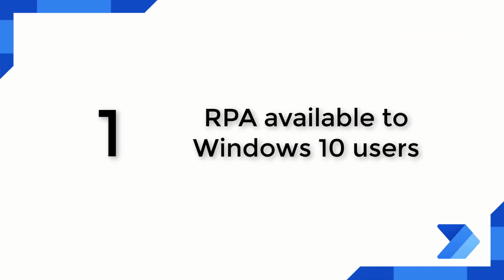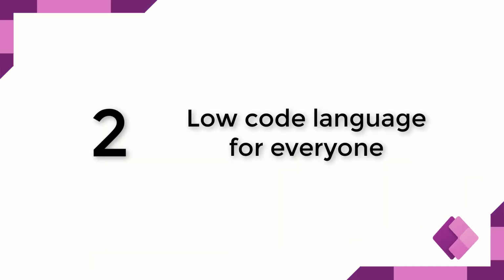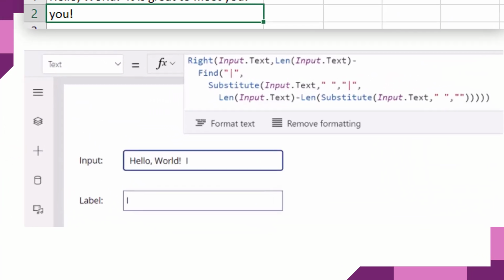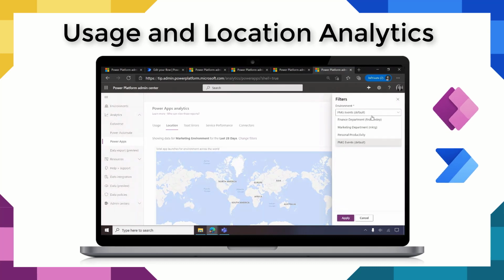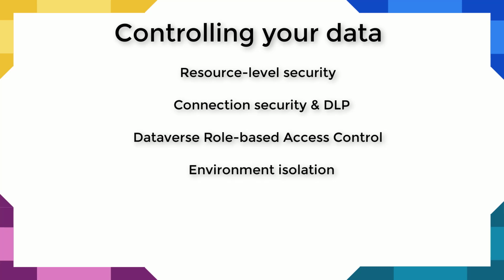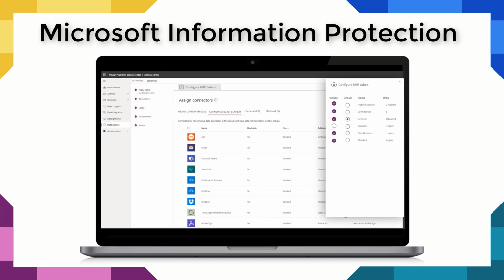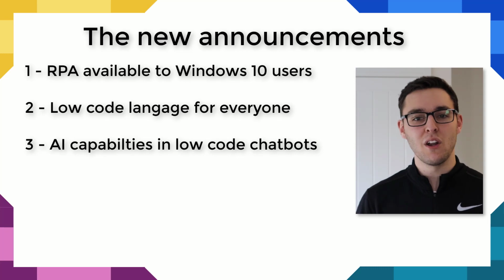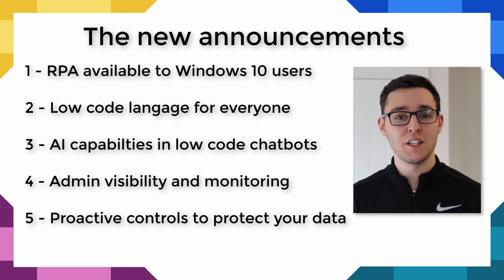Microsoft's Power Platform New Announcements (Apps, Automation and Bots!)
This video covers the top 5 new announcements on the Power Platform announced at Microsoft Ignite 2021 (Tuesday 2nd March 2021). Want to learn more? sign up to watch the on demand sessions at : myignite.microsoft.com

This video helps answers questions such as "Power Platform new releases" and "Power Apps new announcements".